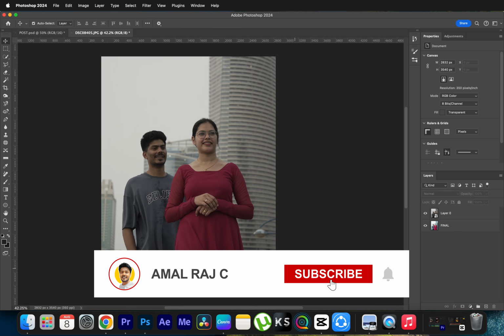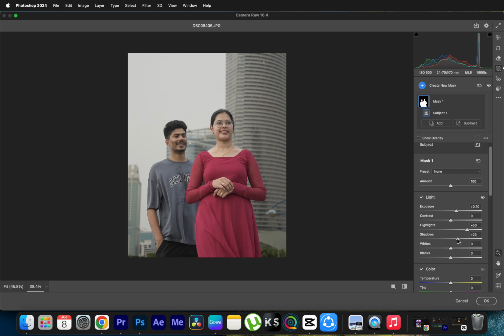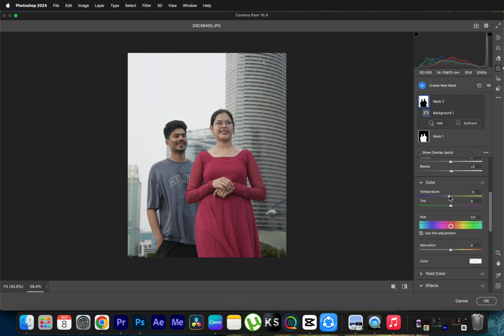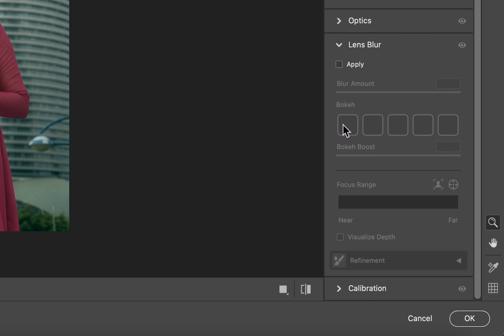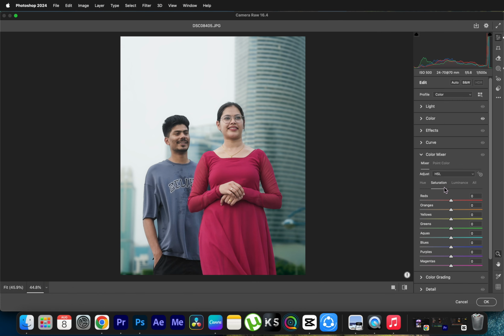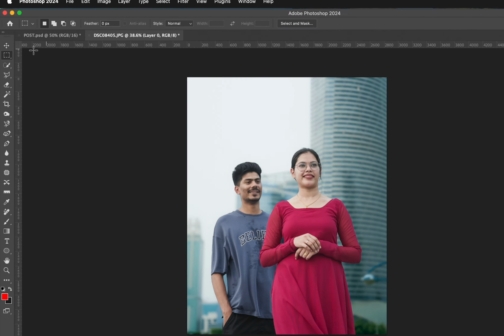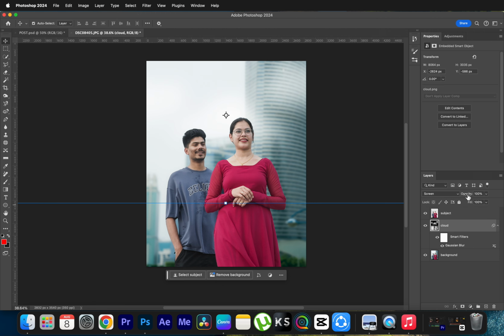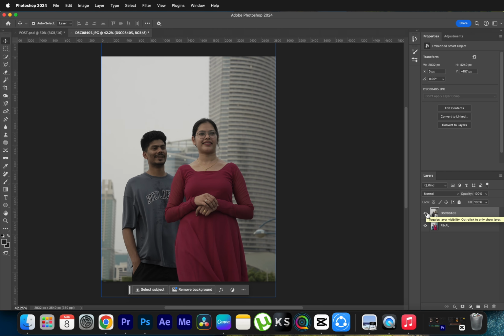Edit RAW Photos Fast | Effortless RAW Photo Makeover in Photoshop Camera Raw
In this video, I’m diving into Photoshop Camera Raw to show you how to transform a dull RAW image into a stunning masterpiece. We’ll cover everything from basic adjustments to advanced techniques like masking and lens blur to bring out the best in your photos. You’ll learn how to enhance colors, adjust exposure, and create a professional finish using the powerful tools in Camera Raw. Whether you’re a beginner or a seasoned editor, this tutorial will help you master the art of RAW photo editing in Photoshop.